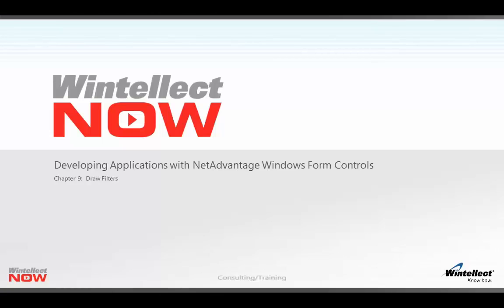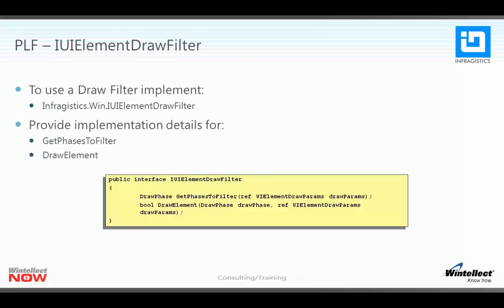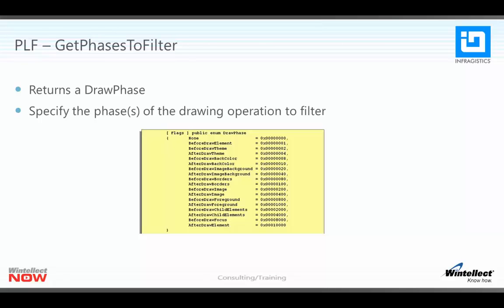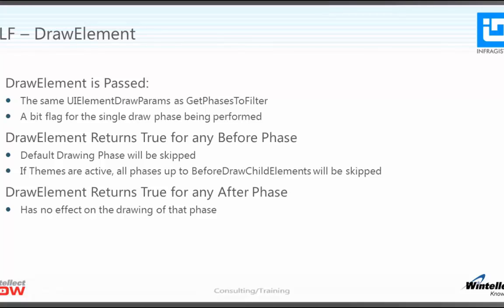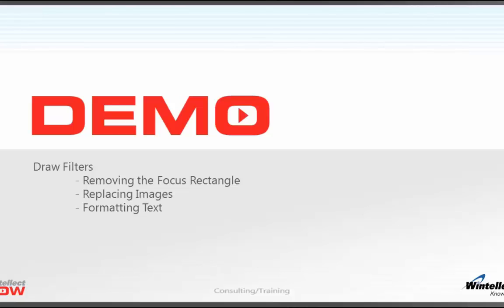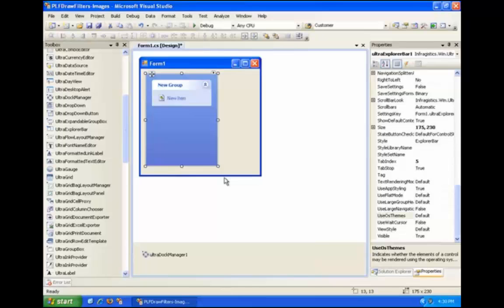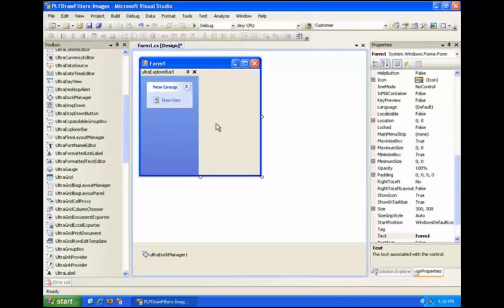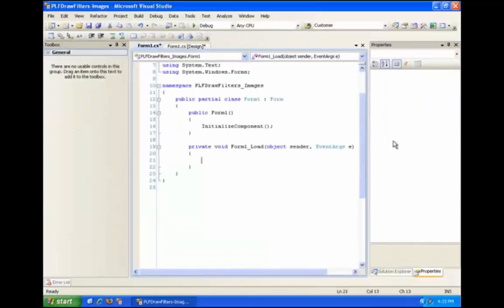NetAdvantage for WinForms, Part 10: Creation Filters Sneak Peek by Infragistics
Enjoy a sneak peek of Infragistic's "NetAdvantage for Winforms, Part 10: Creation Filters."

A Creation Filter is another extensibility mechanism that you get from the PLF that you can use to modify, add, or replace UIElements of a control. In this final video in the series, you'll learn when to use Creation Filters and how to implement them.